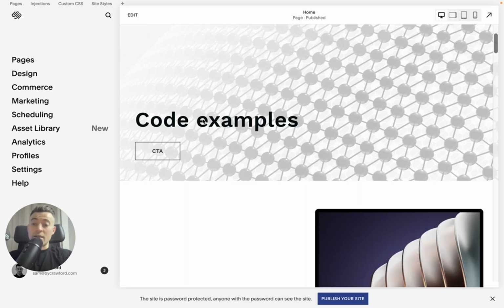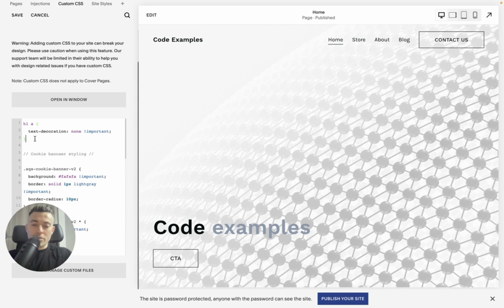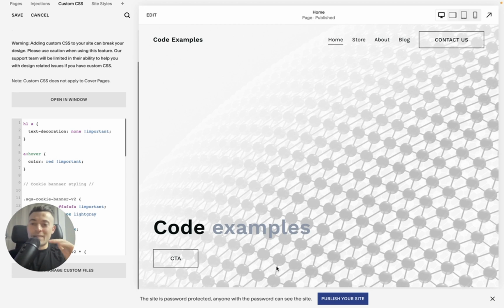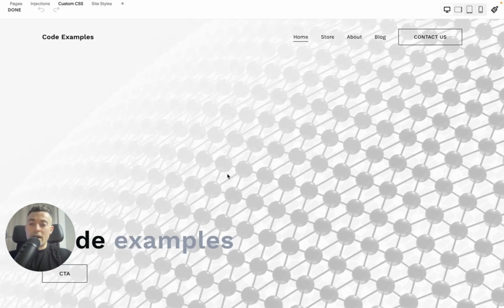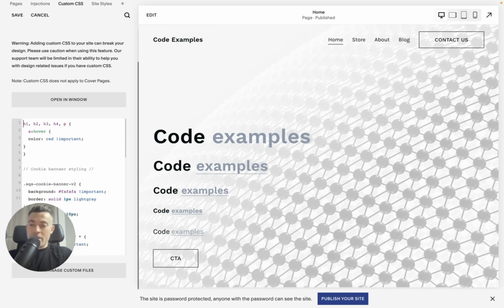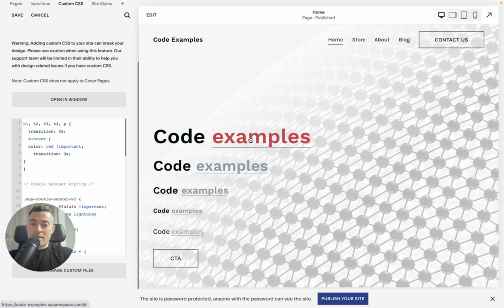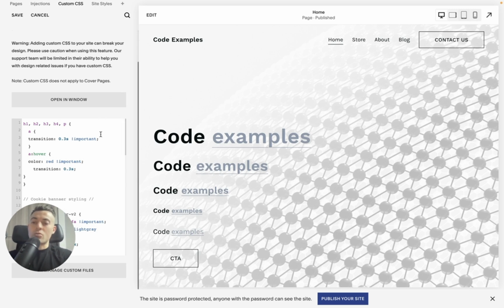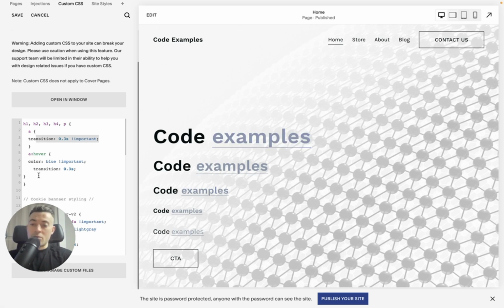Squarespace Tutorial | Change the Colour of a Link on Hover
Find out the code you need in the latest by Crawford Squarespace guide.

Timestamps

00:00 Intro
00:53 Step-by-step
01:48 Code and customisations
06:00 Outro